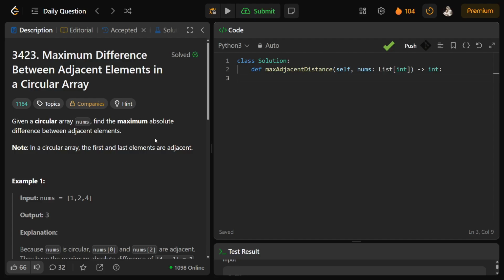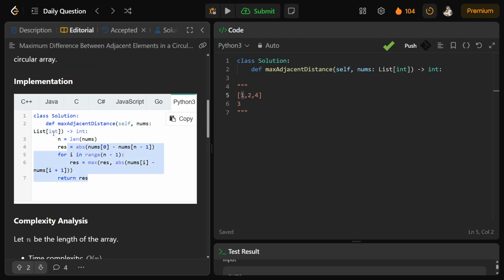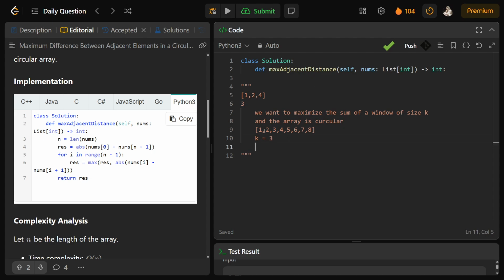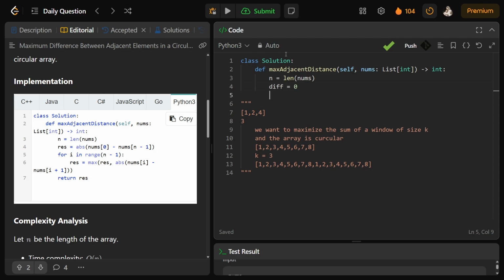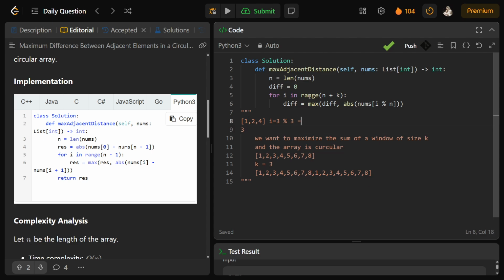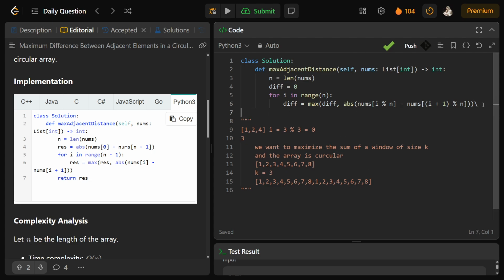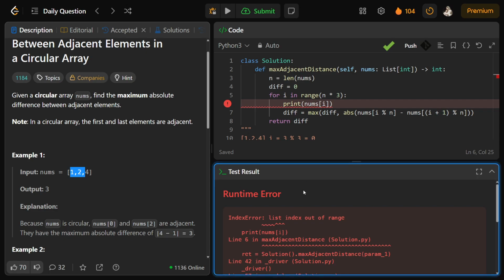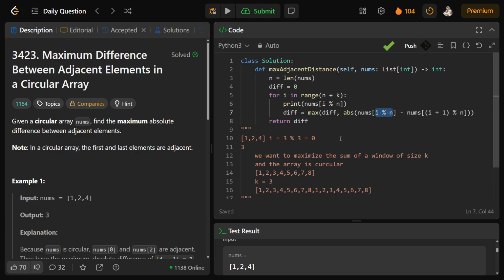3423. Maximum Difference Between Adjacent Elements in a Circular Array (Circular Array) - LeetCode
having a discussion about circular arrays and it's variations by solving 3423. Maximum Difference Between Adjacent Elements in a Circular Array.